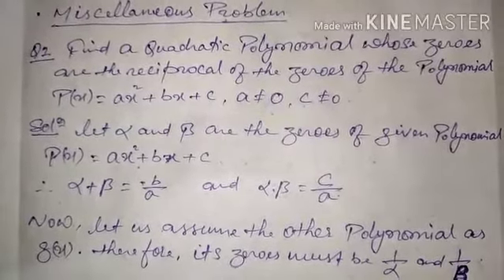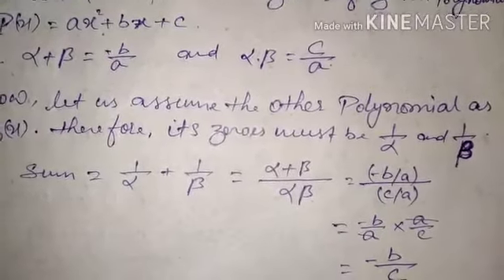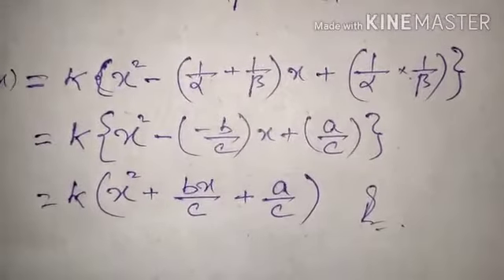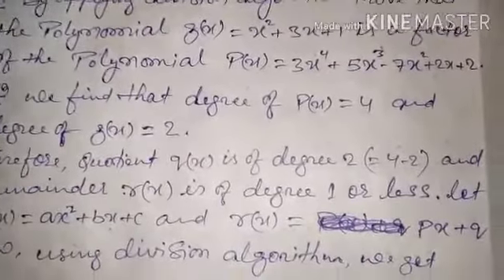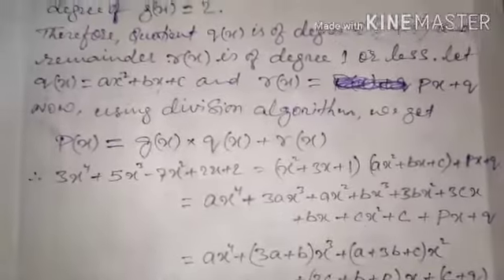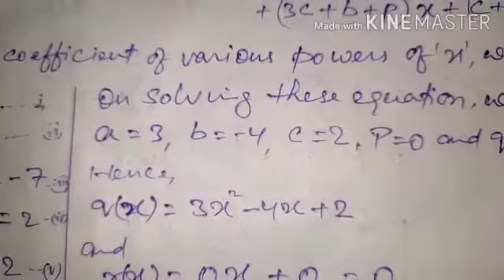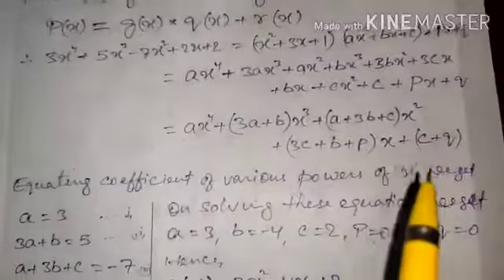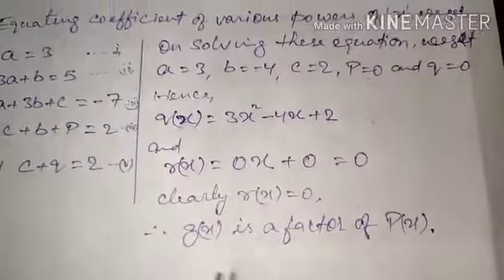10 Miscellaneous problem 3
Problem discussion of Polynomials of class-10